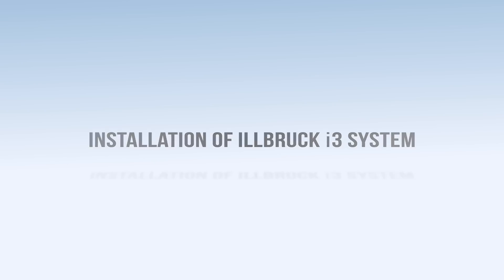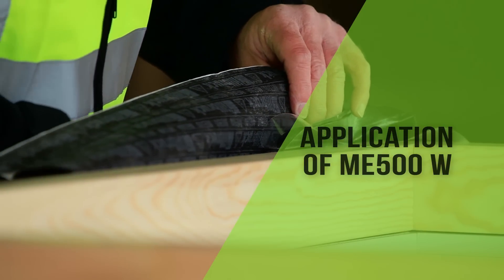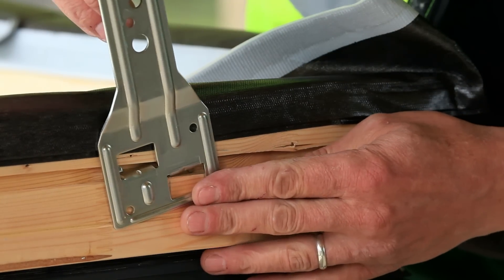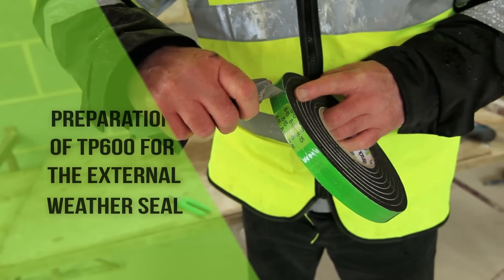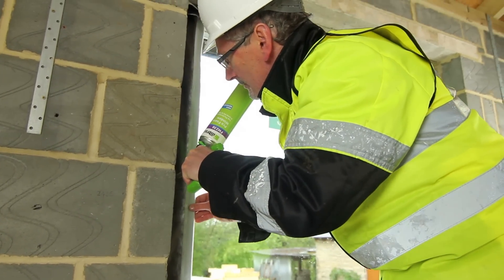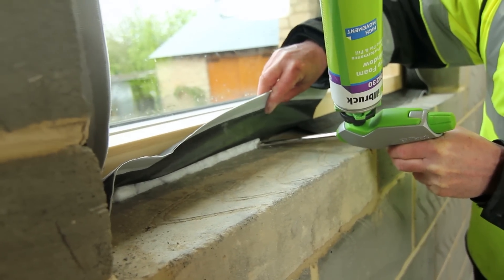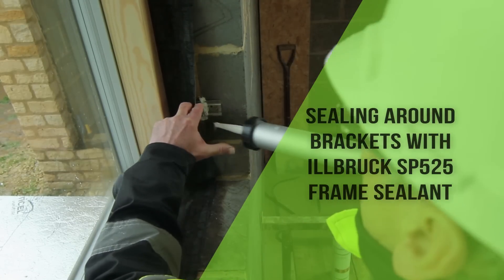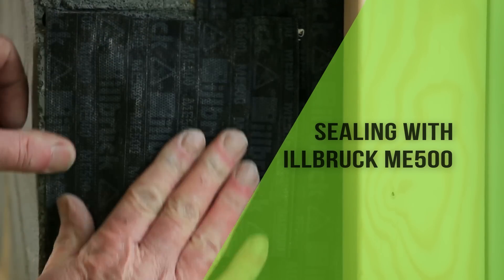tremco illbruck: i3 System - Window Installation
This video from illbruck shows the i3 system being installed to give the ultimate sealing of a window to keep out the weather and keep in the warmth and energy cost savings. Proven in both commercial and domestic applications, the i3 system carries a ten year i3 performance guarantee.

The illbruck i3 system is the ultimate in window sealing. Based on the principle that the “inside is tighter than the outside”, i3 provides

• Weather Seal for wind driven rain
• Vapour permeability
• Thermal Insulation
• Acoustic installation
• Internal Airtight Seal

The i3 system and its individual components are all BBA approved, proving their fitness for purpose.

This video shows you how to install the complete system, including options for areas such as fixing mounts the installers sometimes have queries over.

Want to find out more?